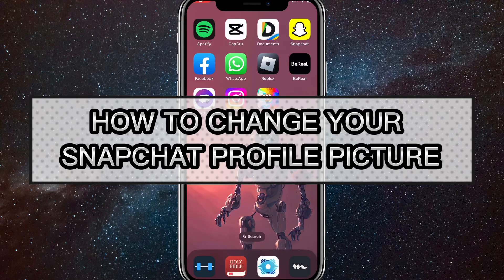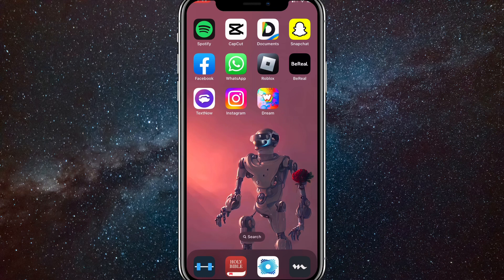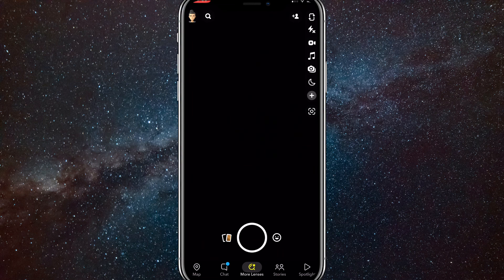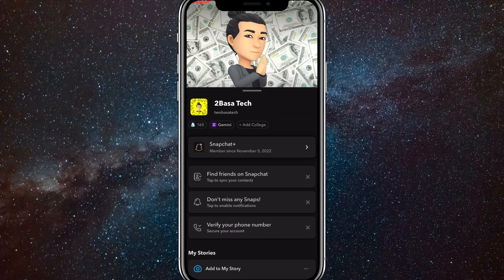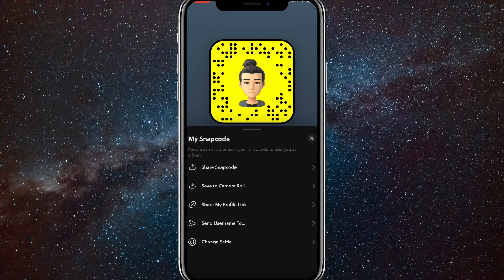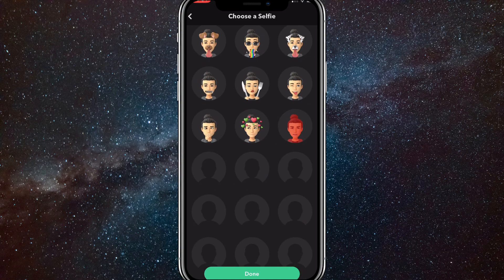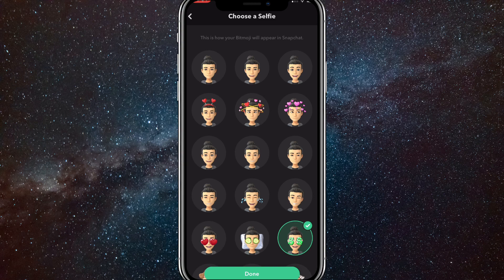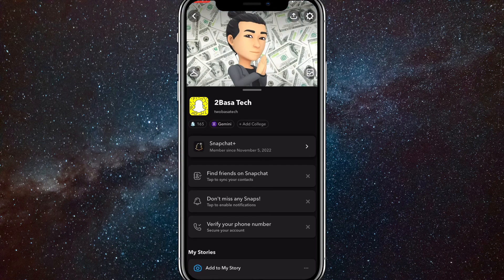How To Change Your Snapchat Profile Picture (2024)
In this video, I will show you how to change your Snapchat profile picture on Snapchat. Keep in mind that you will not be able to add your own photo to your profile picture. You can only change the poses and things that your bitmoji is doing in your profile picture on Snapchat.